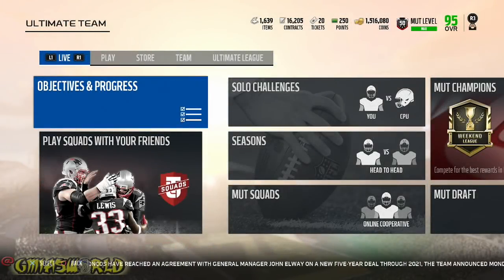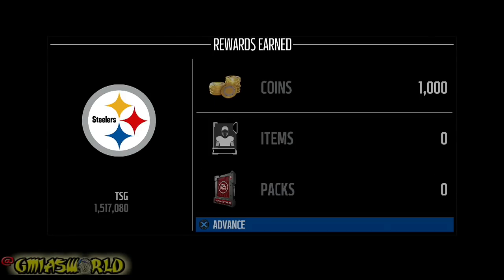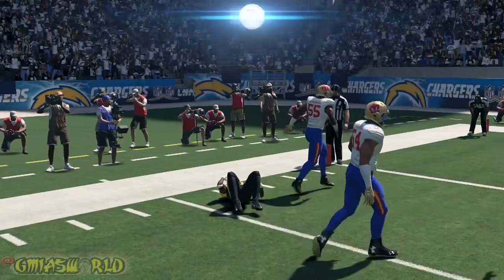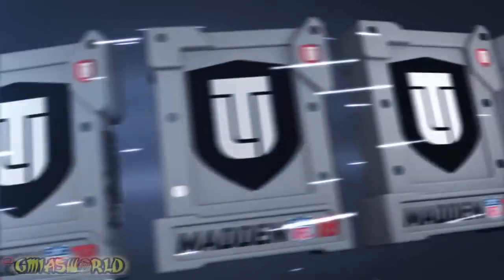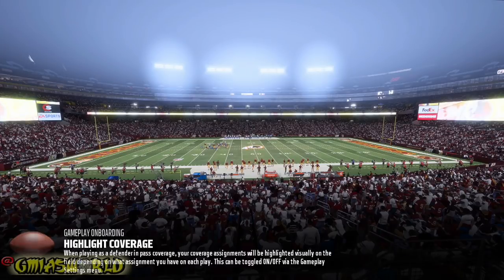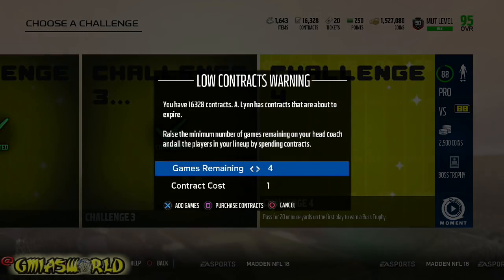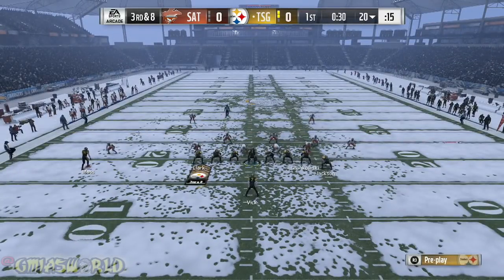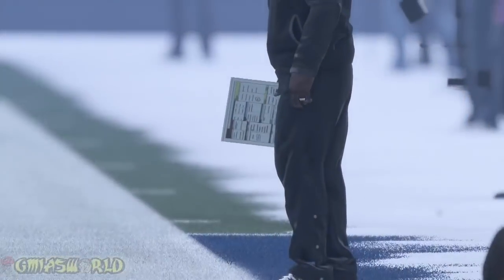BOSS BATTLES SOLOS DETAILS PLAYTHROUGH RAGE SPEED RUN EXPLAINED IN MADDEN 18 ULTIMATE TEAM PART 1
Boss Battles on The weekend is usually a breeze but this SPEED team almost made me rage uncontrollably. Pretty much you guys want to see how I complete my solos so here you go with a three part series of pure unadulterated rage. Make sure you watch all three of this series because the CPU in Madden 18 has never been more ridiculous, I promise:)
For more Madden tips, MUT coins making methods, funny commentary, strategy, tutorials & more, be sure to click the link below and follow the channel.

Game: Madden NFL 18 PS4 Pro/XBOX One